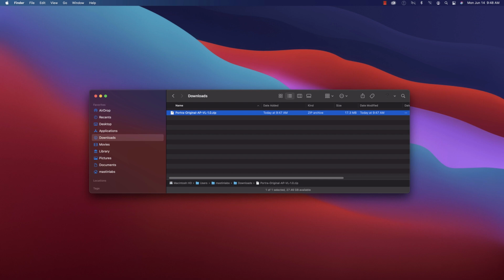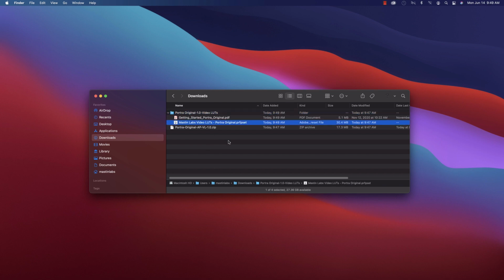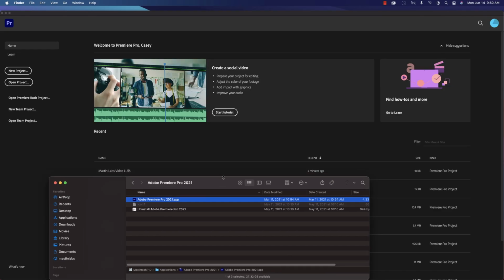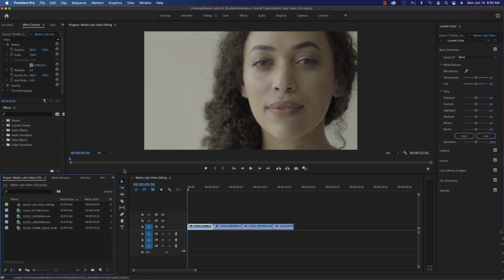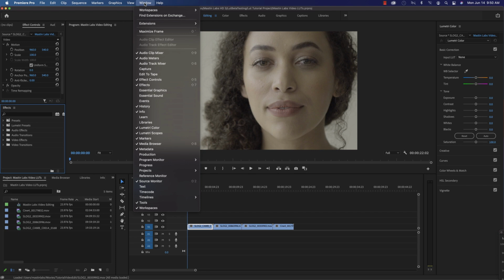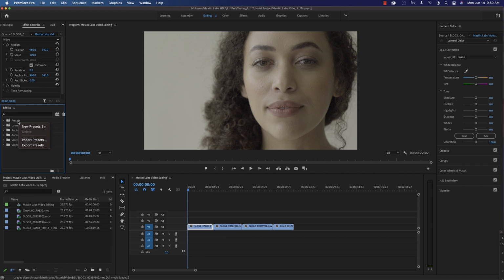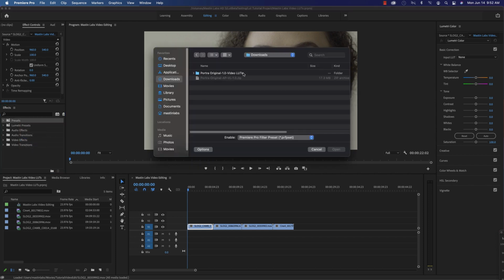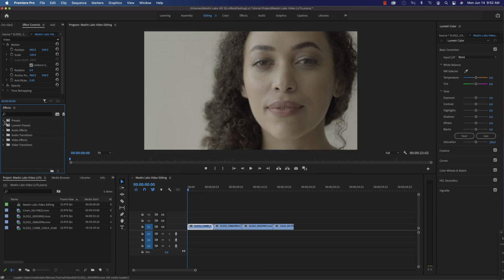How to Install Video LUTs in Adobe Premiere Pro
Want to know what your film style is? Take the quiz!